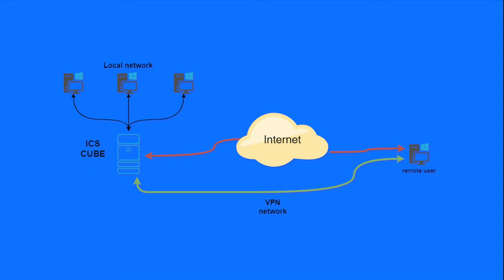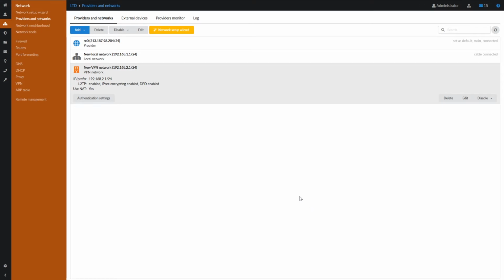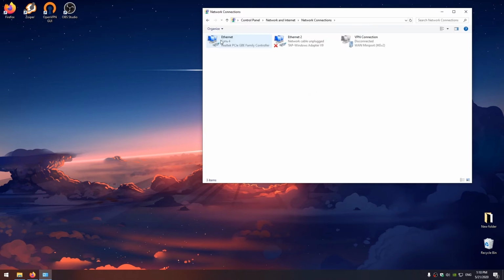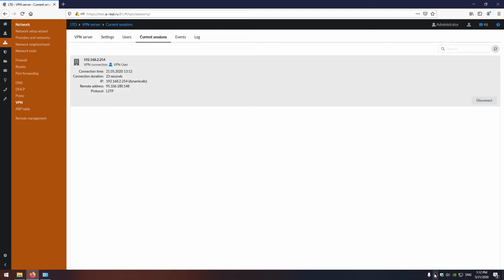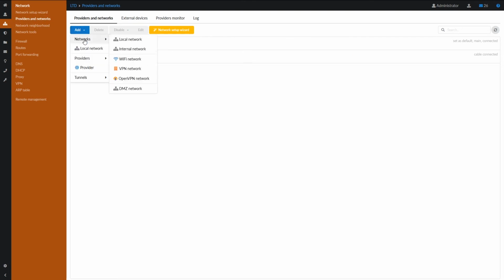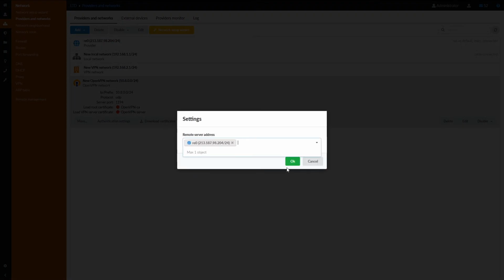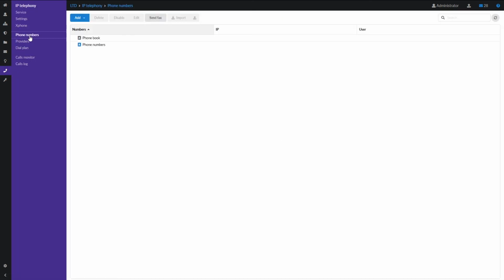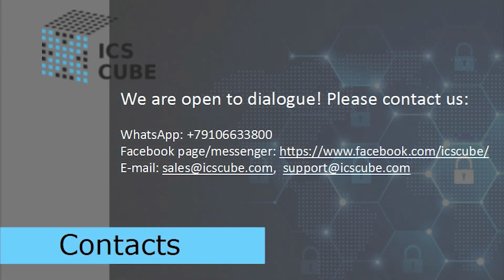Remote work of your company with ICS CUBE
Remote office management done via single ICS CUBE for any number of locations.

There are two universal functions in ICS CUBE which will help to set up remote access easy and safely: VPN and OpenVPN.

Use ICS CUBE free until the end of COVID19 pandemic.